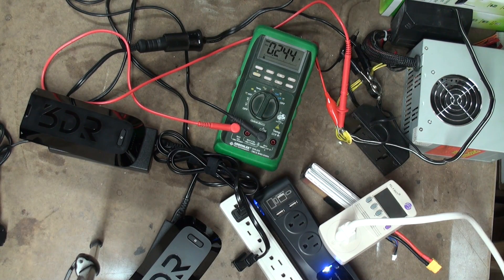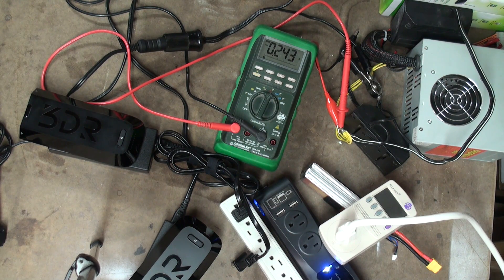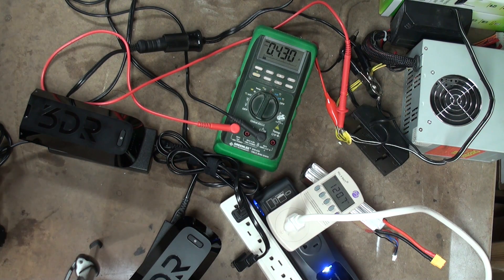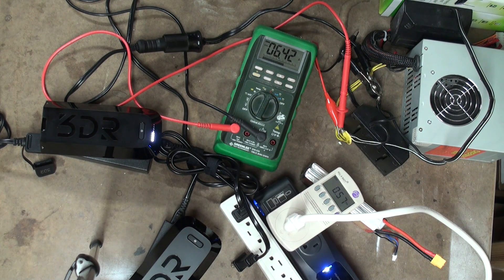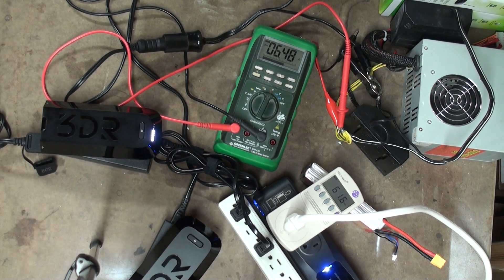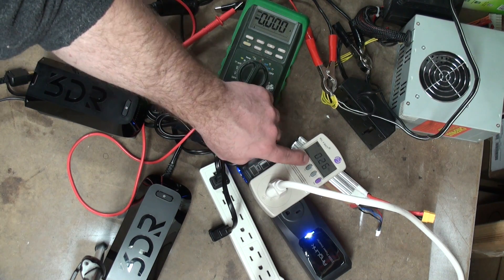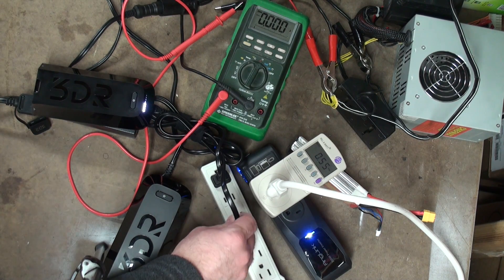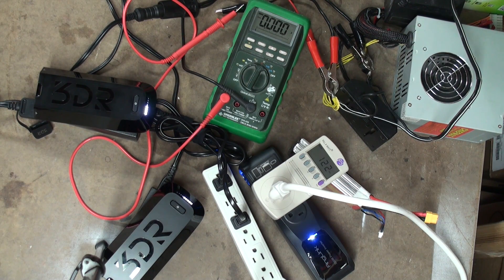3DR Solo Battery Charger AC & DC Power Consumption - Current Draw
Things to consider:

• The 3DR Solo Battery is a Li-Po, read about Li-Po batteries
• Store batteries at ~50%
• Use a DC to DC converter like others have (search YouTube)
• If you use an inverter only charge one battery at a time
• If you blow a fuse in the vehicle do not attempt to charge again
• Do not replace your vehicle’s fuse with a larger fuse or attempt to bypass (short) the fuse
• The inverter that I used had a 20 Amp fuse
• My vehicle has a 15 Amp fuse for the cigarette lighter
• Some new vehicles are reported to have 5 Amp cigarette lighter fuses
• Vehicle wiring, fuse size, plug and/or solder joins will vary
• When able directly connect to the battery
• Do not leave a battery charging in your vehicle unattended